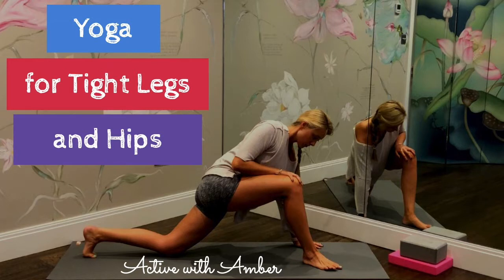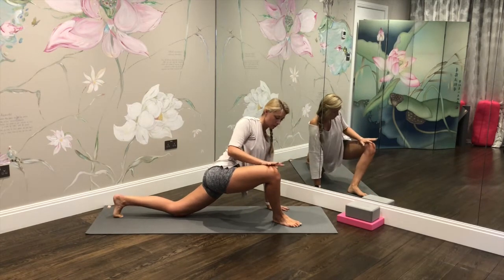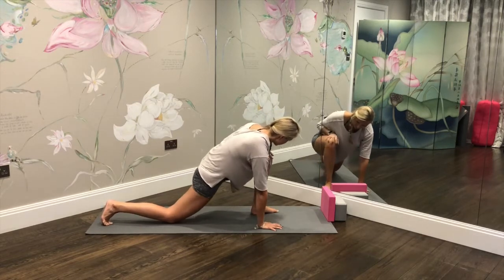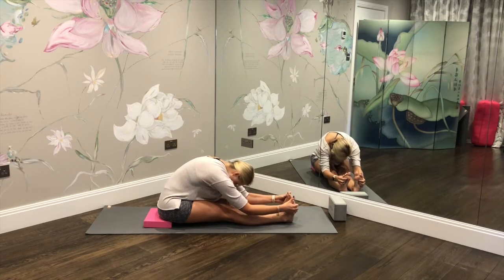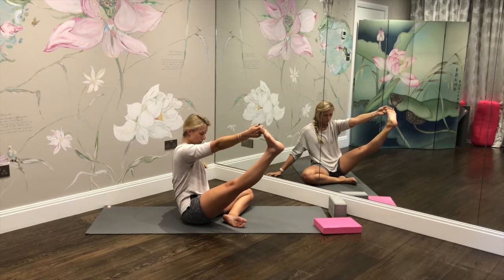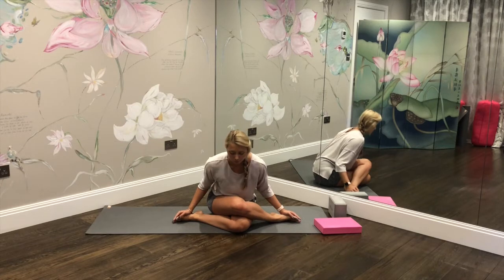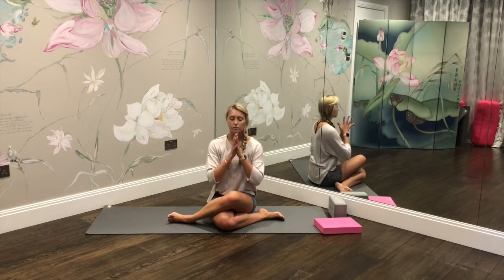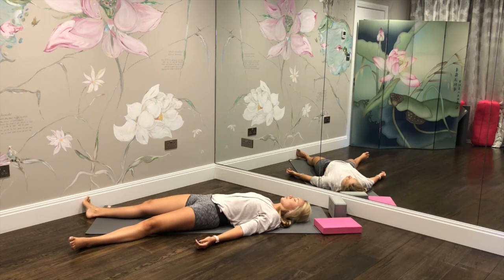Yoga for Tight Legs and Hips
Do you suffer from tight hamstrings, glutes, and hips? Do you do a lot of running and/or cycling?
If so, this sequence is for you. I will guide you through a number of postures designed to help stretch the lower part of the body, which will in turn help to ease injuries you may have in the legs, knees or back.
Any questions about any postures let me know.
Enjoy, and be long!